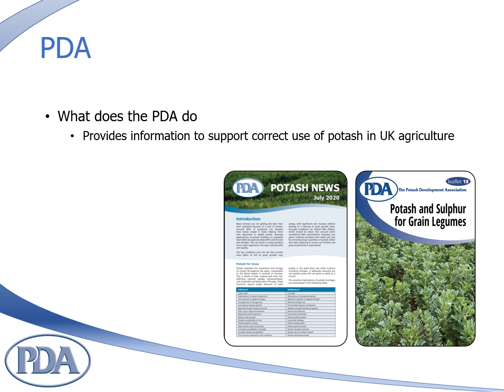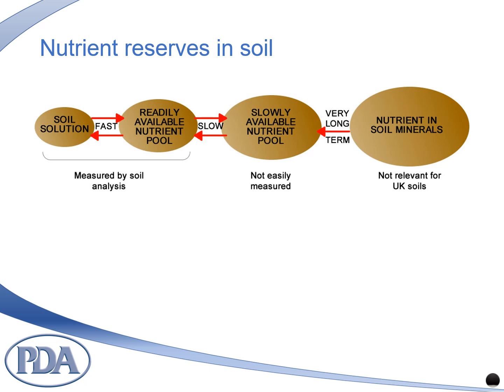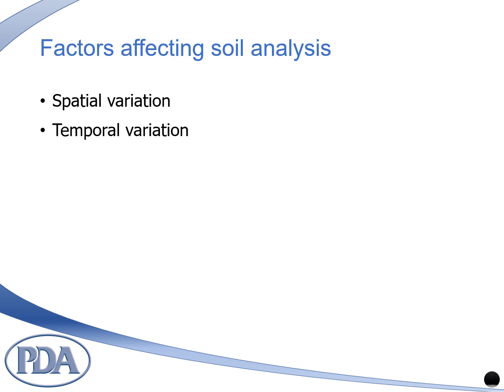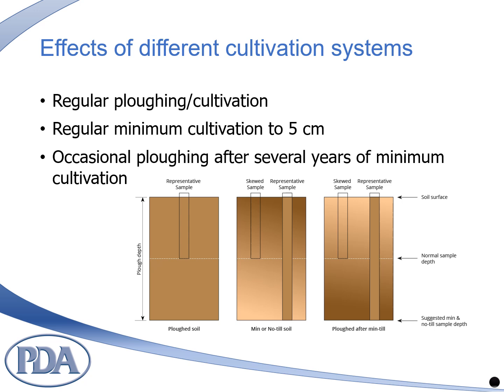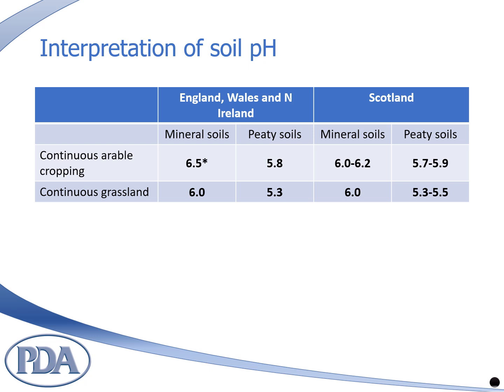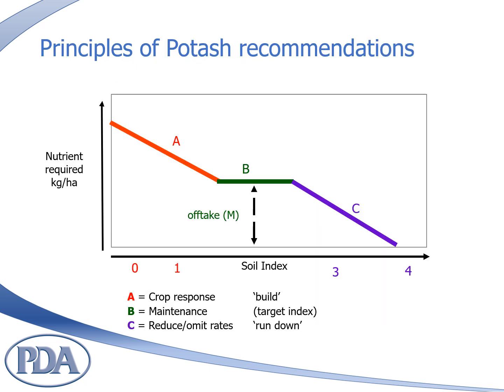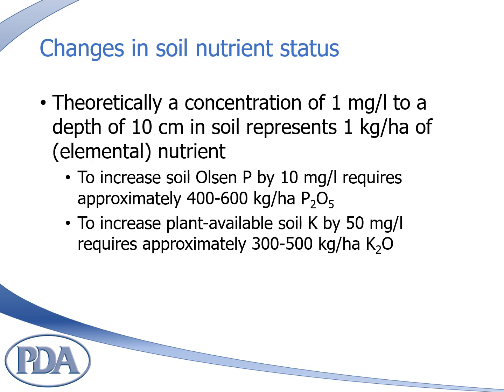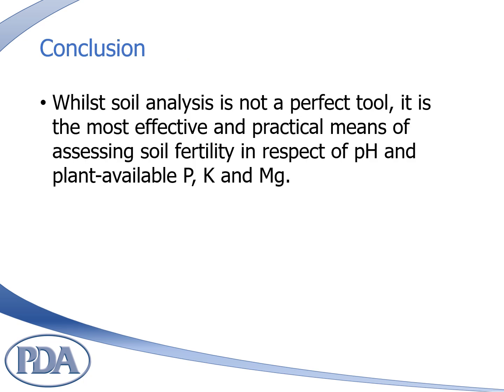Soil analysis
Soil provides a reservoir of nutrients required by crops and also therefore for animals but not necessarily at optimum levels of immediate availability to plants. The purpose of soil analysis is to assess the adequacy, surplus or deficiency of available nutrients for crop growth and to monitor change brought about by farming practices. This information is needed for optimum production, to avoid transferring undesirable levels of some nutrients into the environment and to ensure a suitable nutrient content in crop products.